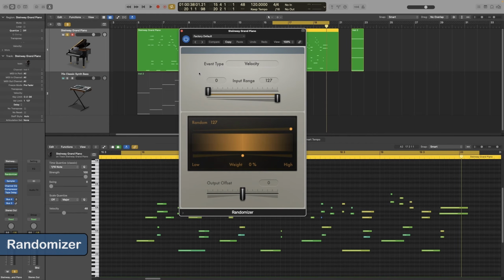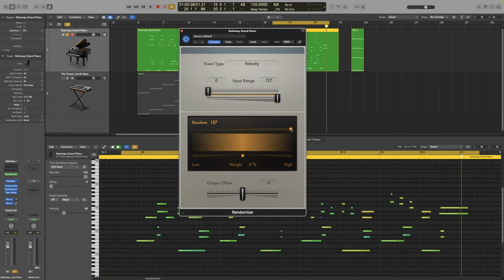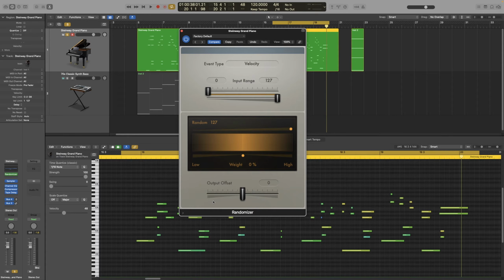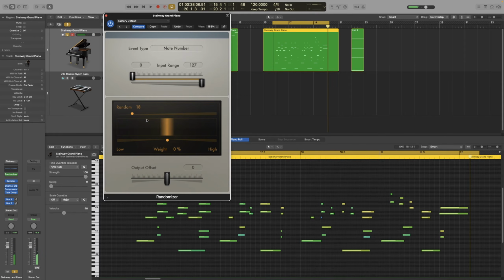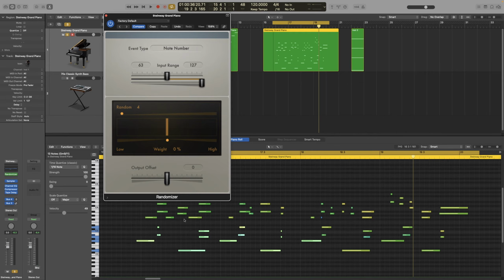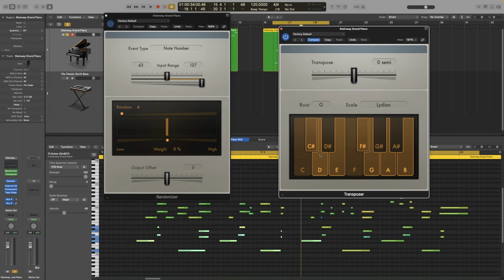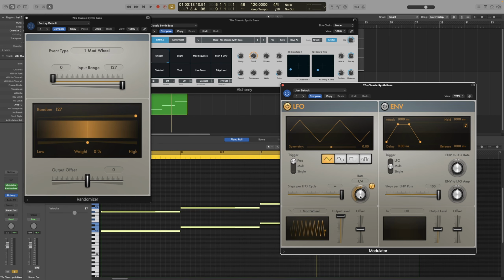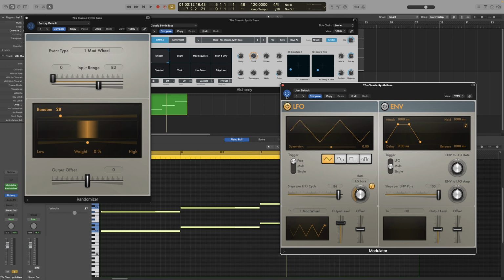Logic Pro Complete Tutorial - 57 Randomizer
Do you need private lessons, want to hire me for your projects or work with me?

One of the plug-ins that can produce crazy and chaotic results! It can randomize literally anything you want. Pretty cool for aleatoric music (AKA Chance music), and also great when combined with other plug-ins to "tame" it down a bit, such as the transposer.
In this video we will look at both randomizing a musical passage and also randomizing a parameter from another plug-in (Cut-off of a synth).

00:00 Intro
00:09 Parameters
02:35 Seed (Hidden Menu)
03:21 Example 01
04:16 Setting Minimum Range
05:11 Combining with Transposer
06:23 Combining W/Other Plug-ins
06:54 Randomising the Filter Cut-Off